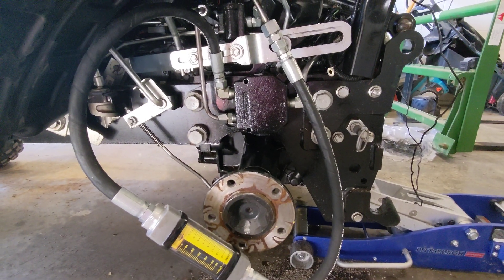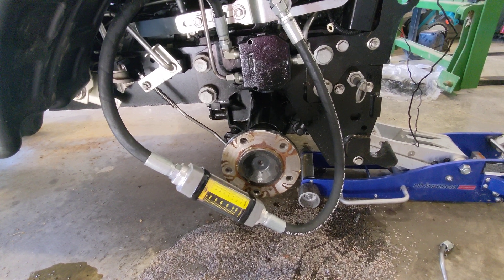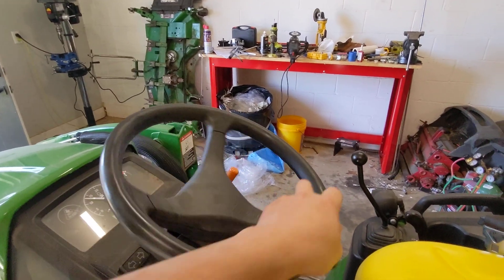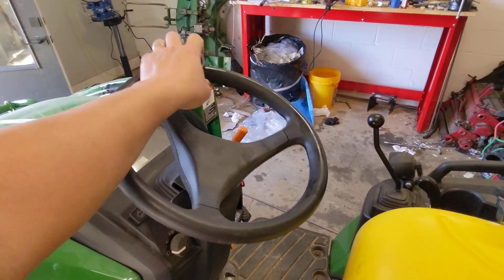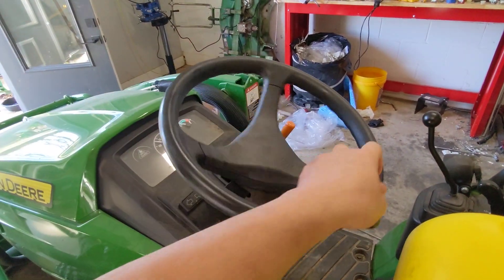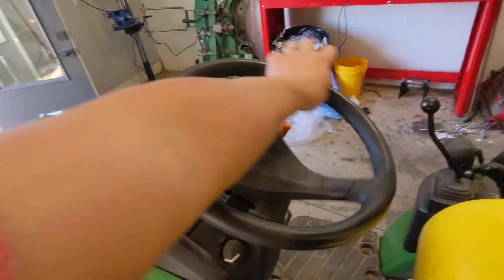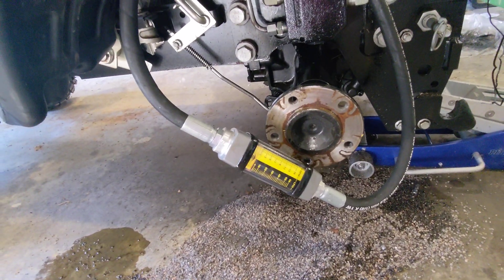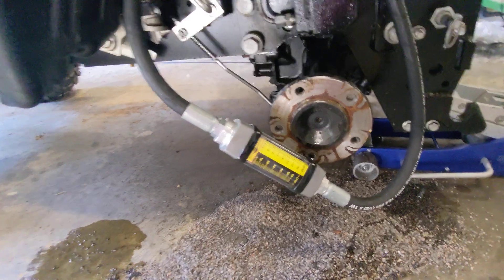HydrosPlus Steering Flow - First Look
My flow meter arrived this week and I finally got the hoses to plumb it in. this video shows the steering circuit, but I did put it on the main feed that showed 9.5 GPMs total flow. thais 0.5 more than my theoretical calculations.